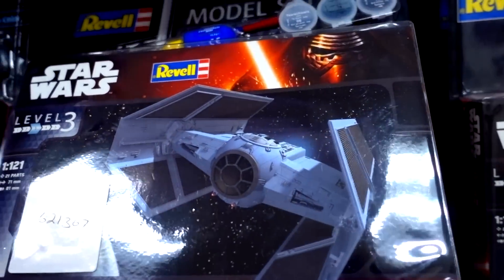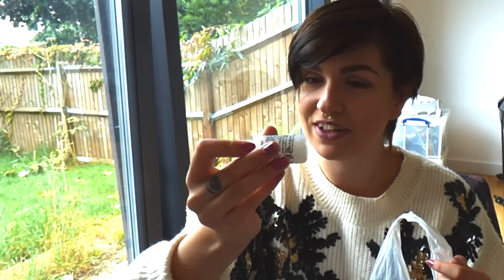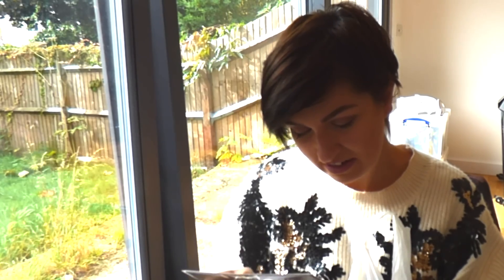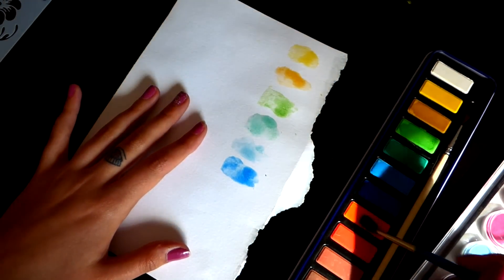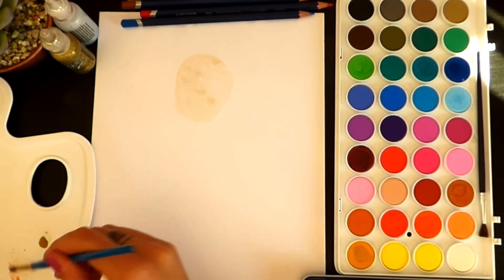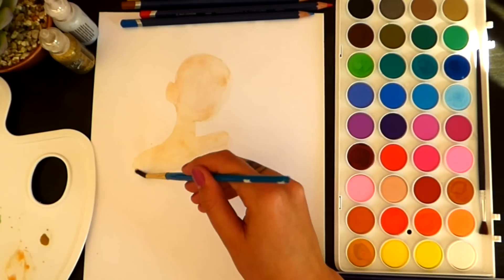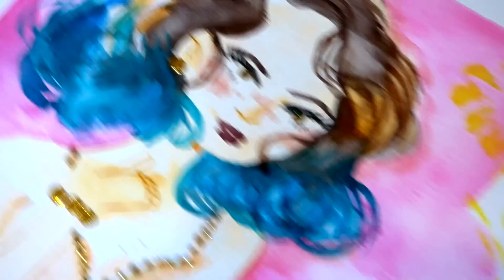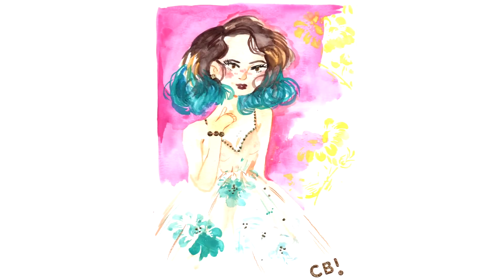Boyfriend Buys My Art Supplies! | Hobbycraft Haul & Challenge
Sorry the video is so late! I've been in the land of the Scotsmen and looking after Tom whilst he's been sick!